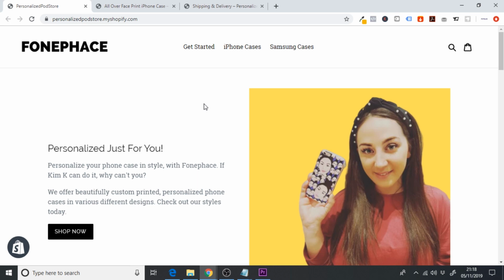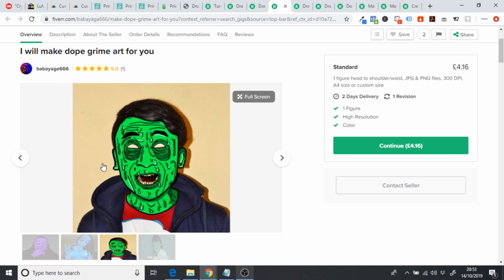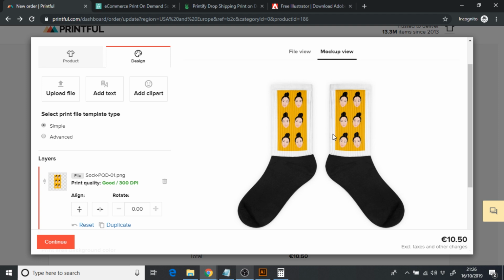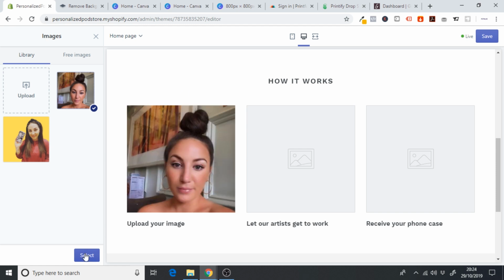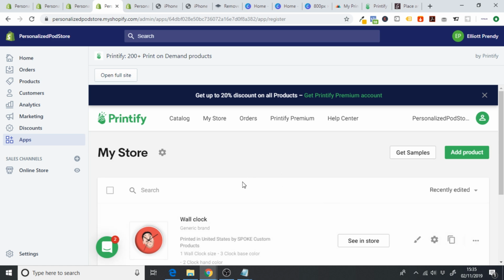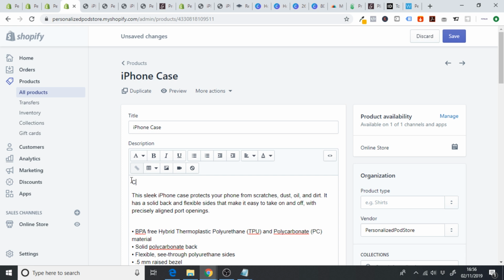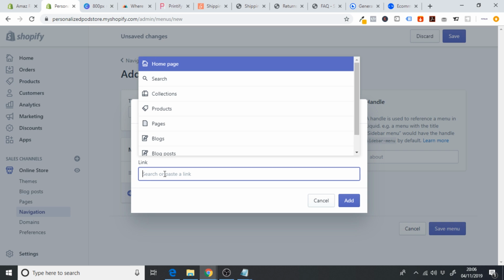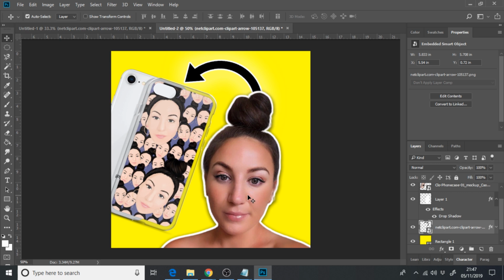How To Start A Personalized Print On Demand Store with Shopify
In this video, I will be showing you how to create a personalized print on demand store. This is whereby a customer can create their own personalized product and a third party company prints and ships the product for you.

00:00:00 - Intro/ What we are building
00:01:44 - What is personalized print on demand
00:03:10 - Why personalized print on demand
00:08:46 - Successful personalized print on demand stores
00:15:32 - How to pick a niche for personalized print on demand
00:33:44 - Picking a designer
00:41:17 - Creating designs for personalized print on demand
01:09:06 - Signing up for Shopify
01:10:09 - Picking a theme
01:11:16 - Creating product images for your site
01:18:00 - Creating home page
01:35:50 - Installing Printful app
01:45:28 - Installing personalization app
01:49:59 - Installing Printify
01:55:07 - Installing Gooten
02:00:39 - Adding to homepage
02:12:23 - Creating a logo
02:15:11 - Adding a collection
02:15:39 - Linking up buttons
02:21:15 - Writing product descriptions
02:26:34 - Creating necessary pages
02:44:44 - Adding a footer
02:52:27 - Finishing homepage
02:55:12 - Creating a test order
02:58:53 - Fulfilling an order
03:09:27 - Creating Facebook ad creatives